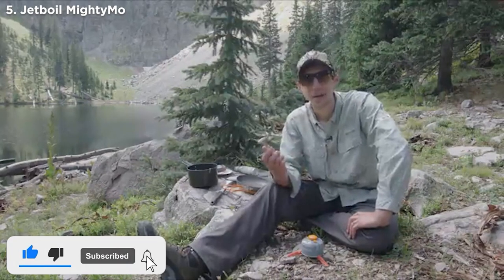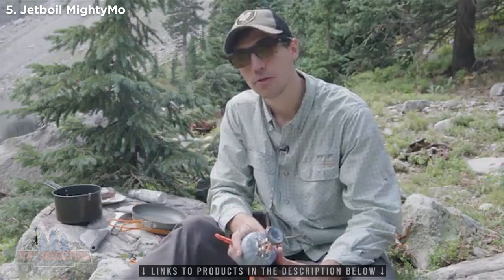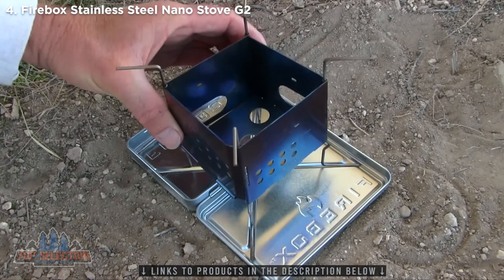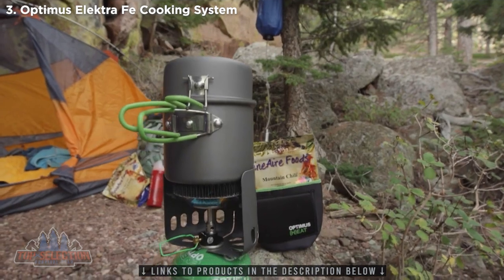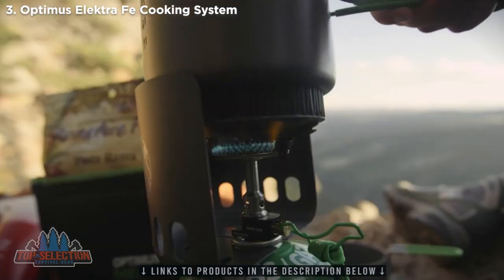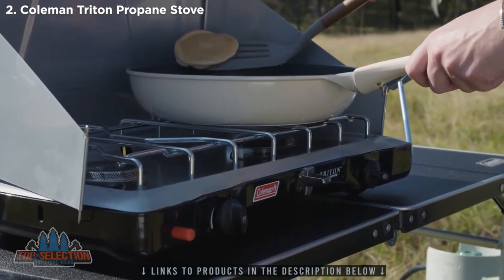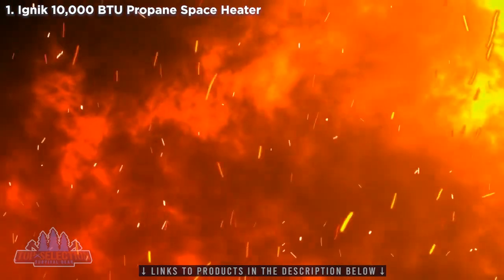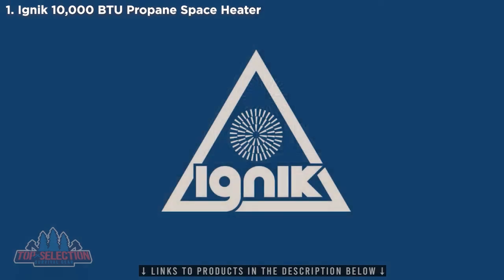Top 5 BEST Camping Stoves For Backpacking (Next Level Stoves 2023)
If you're planning a backpacking trip in 2023, having a good camping stove is essential. Check out our top 5 picks for the best camping stoves for backpacking, including stoves that are perfect for beginners, families, and experienced backpackers alike. Don't forget to include them in your essential camping gear and get them from Amazon 2023.

0:00 Jetboil MightyMo
2:00 Firebox Stainless Steel Nano Stove G2
4:45 Optimus Elektra Fe Cooking System
5:24 Coleman Triton Propane Stove
7:37 Ignik 10,000 BTU Propane Space Heater